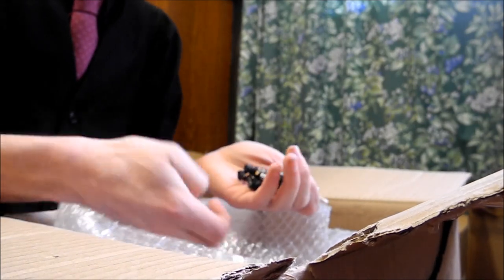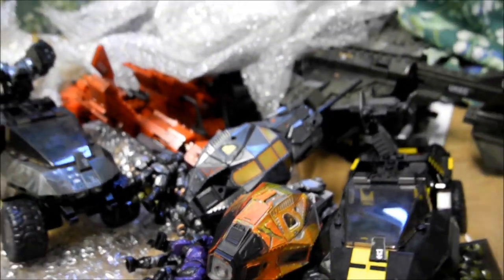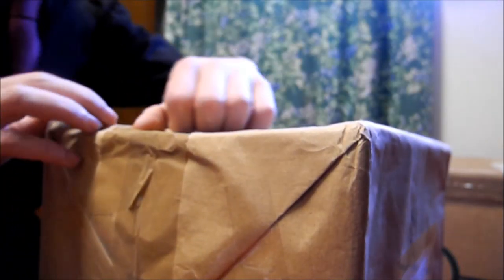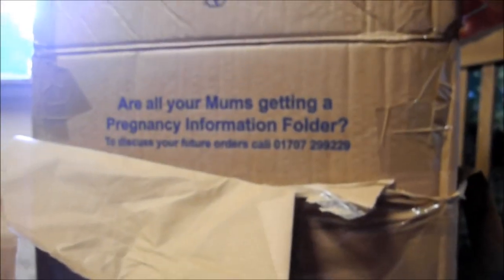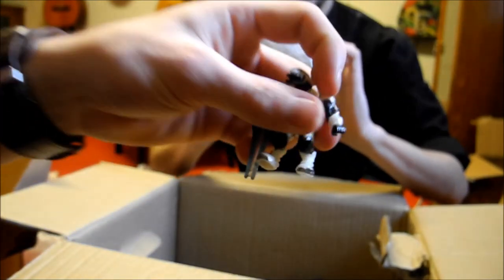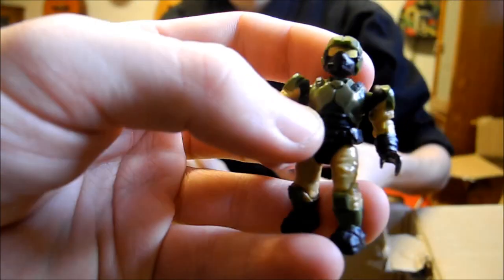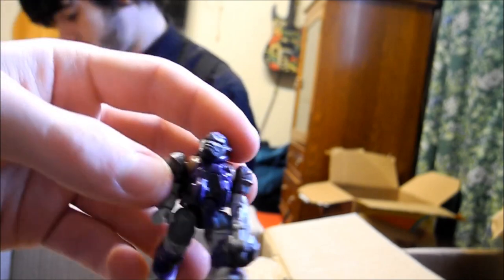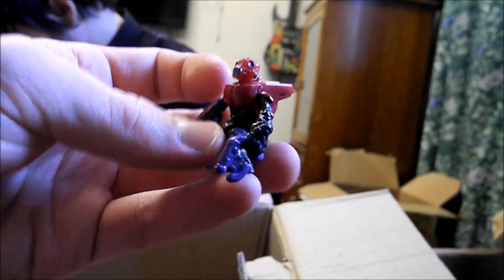MASSIVE HALO MEGA BLOKS HAUL! OUR BIGGEST YET! TheSSMotion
We need to stop buying things. XD